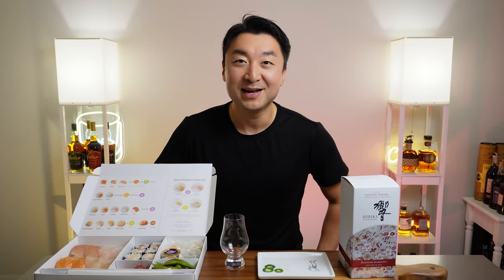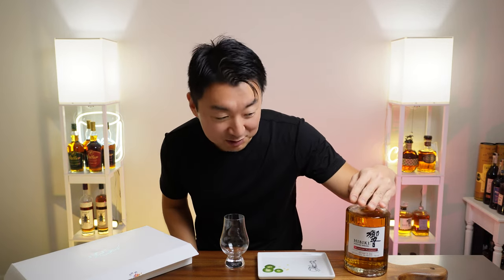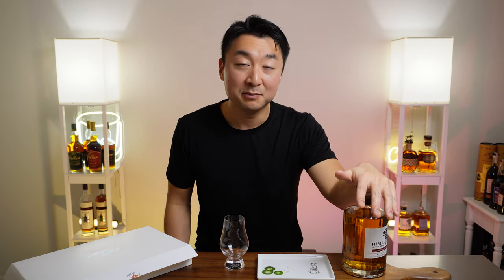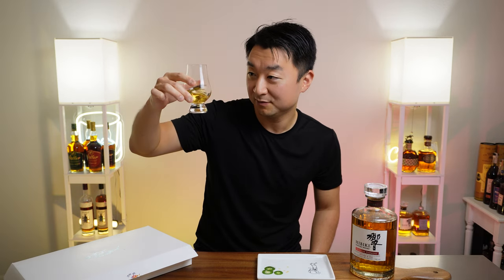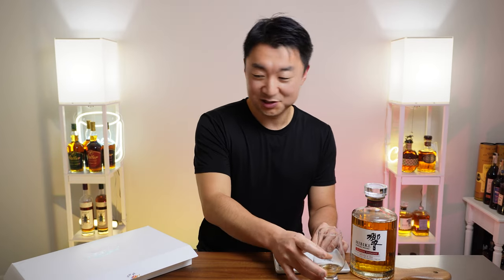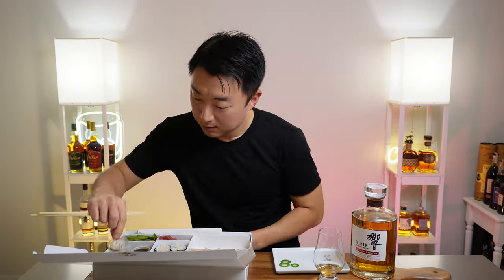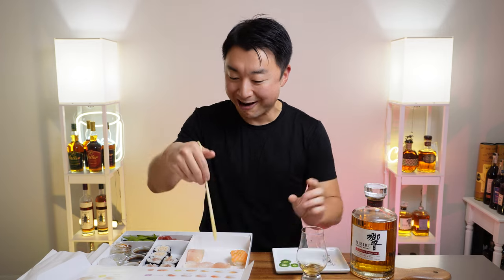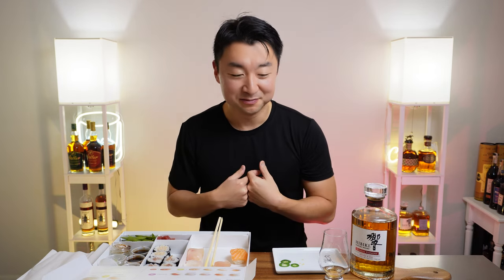Experiencing the Harmony of Hibiki Blossom RARE Japanese Whiskey and Sushi Pairing REVIEW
One of my prized whiskey/whisky scores of 2022!  I've been patiently waiting months to pop open this rare and delectable treat!  My very first time trying out this rare and hard-to-find Hibiki Blossom Harmony 2022 Japanese Whisky; I've saved this experience just for this episode!

I even brought home a box of Sugarfish "Trust Me" sushi set, to enjoy with this whisky.  How will it taste?  How will it pair with this highly desirable Japanese whisky?

Drink:
Hibiki Blossom Harmony Japanese Whisky (2022)
Suntory Distillery
43.0% ABV
86 Proof
MSRP: $160 - $200
Secondary $500 - $1,000

Food:
Sugarfish
"Trust Me" Set (ToGo)
$40